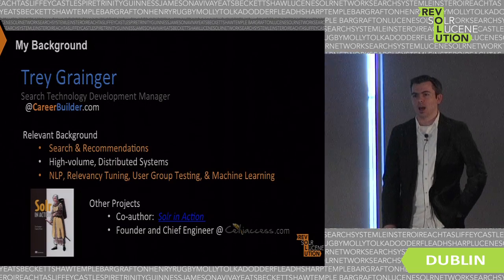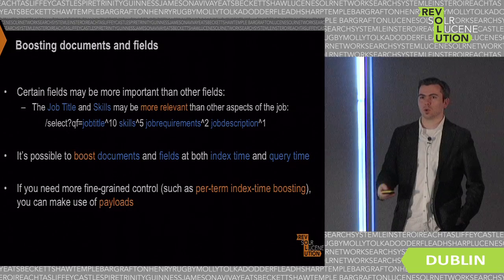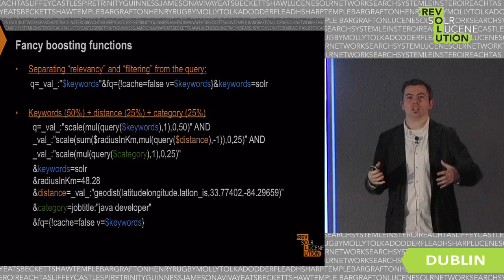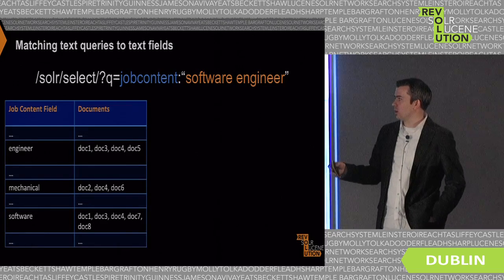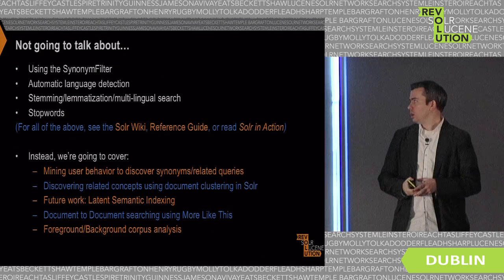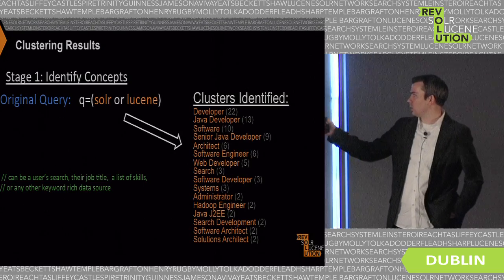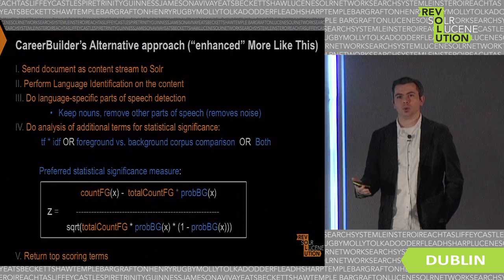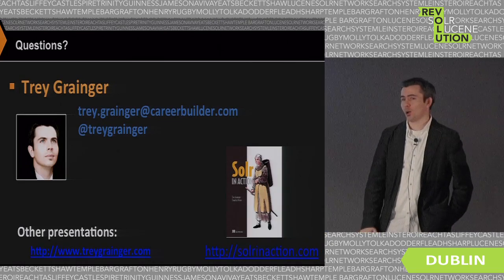Enhancing Relevancy through Personalization and Semantic Search, Trey Grainger, CareerBuilder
Enhancing Relevancy through Personalization and Semantic Search
Presented by Trey Grainger, Search Technology Development ManagerCareerBuilder

Matching keywords is just step one in the effort to maximize the relevancy of your search platform. In this talk, you'll learn how to implement advanced relevancy techniques which enable your search platform to "learn" from your content and users' behavior. Topics will include automatic synonym discovery, latent semantic indexing, payload scoring, document-to-document searching, foreground vs. background corpus analysis for interesting term extraction, collaborative filtering, and mining user behavior to drive geographically and conceptually personalized search results. You'll learn how CareerBuilder has enhanced Solr (also utilizing Hadoop) to dynamically discover relationships between data and behavior, and how you can implement similar techniques to greatly enhance the relevancy of your search platform.